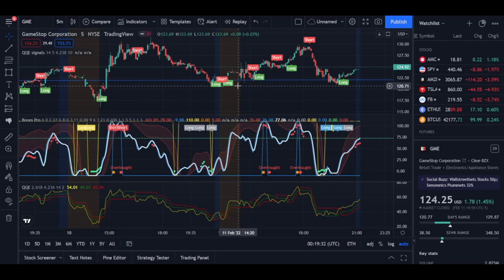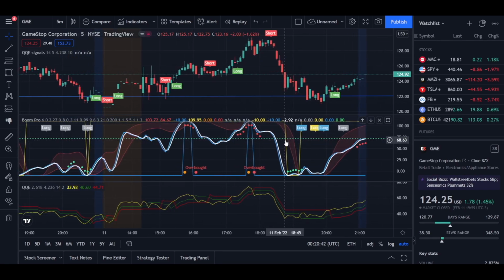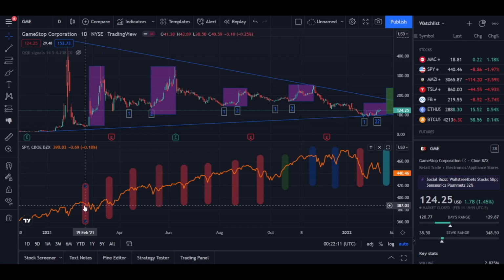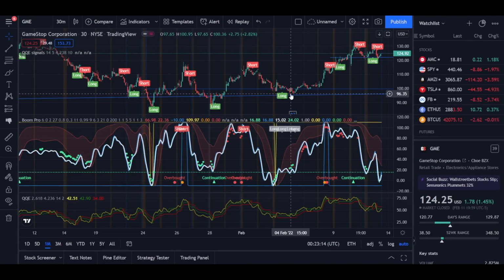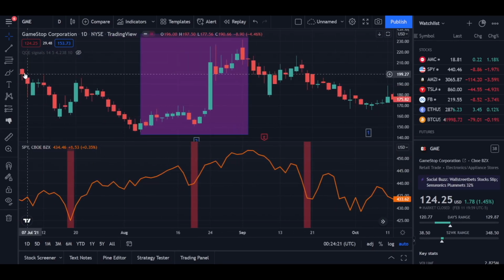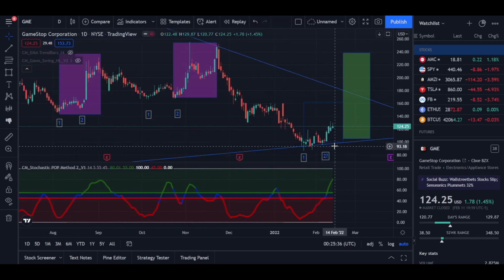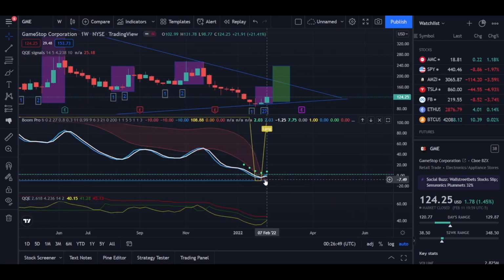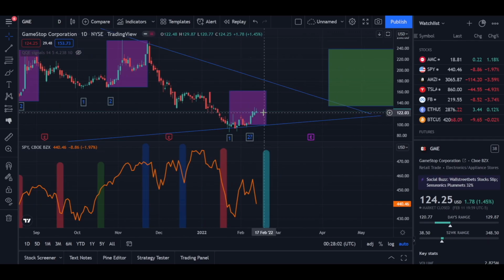GME STOCK SQUEEZE UPDATE EP. 5 | Price Predictions | Technical Analysis | JamesRoland17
* Recorded Feb 13th, 2022

TO SUMMARIZE - There’s no way to know if SLD deposits will bring the market down forsure , and if gme will dip with it. However, If it does, we’re going to be looking to rebound strong as soon as SLD is done with, and I’ve outlined all possible scenarios of a dip in the video. A dip would confirm a double bottom which we have seen in every previous cycle, but it’s possible that we doubled bottomed at 95$ already. If we don’t move down with the market, or if SLD doesn’t bring the market down, a break over 130 would send us flying upward. Look for gme to catch a breather at 137, 150, and would it really be a GME cycle without the great battle of 180? I do think that we have a very good chance of seeing another negative beta event this week where the spy will move down and gme will move up, and I’ll update throughout the week if I see confirmation of that coming. Lastly- no matter what happens with SLD this week, I think we’ll be back on our way to 200 within a few short weeks.  I'll be checking back in tomorrow with another update.

SIDE NOTE- people have been asking me to make a video on the indicators that I use but because I want to keep the content on superstock strictly gme related, someone made a YouTube account for me and I’ll be posting those kind of videos on the channel in the coming days. I’ll also upload all the videos I post on superstonk on the channel as well so it can be easy to find for anyone that wants to watch them again.
Here’s the link to the YT channel-

and for mid day updates, here’s my twitter -

Haven’t really used it so much in the past, but I’ll start posting mid day price action updates there as well, I’m addition to the videos I’ll be posting here after market closes. Much love guys.